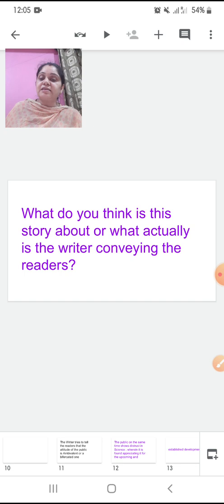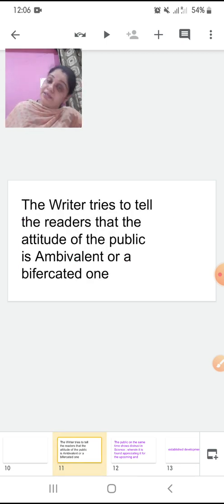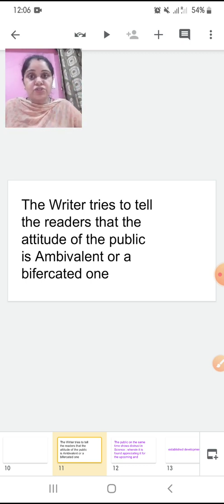cl8_english_chapter6_an_education_in_science_prt2_100820